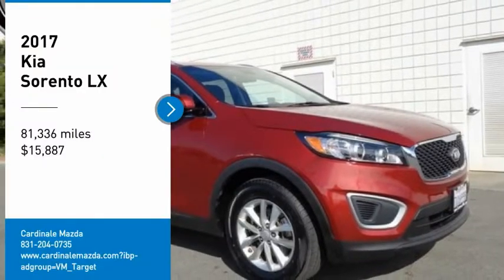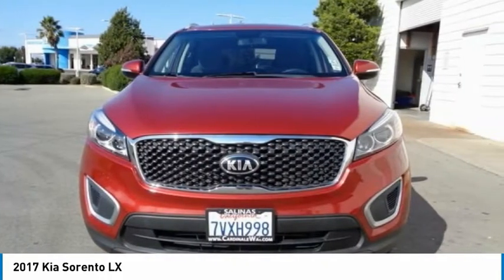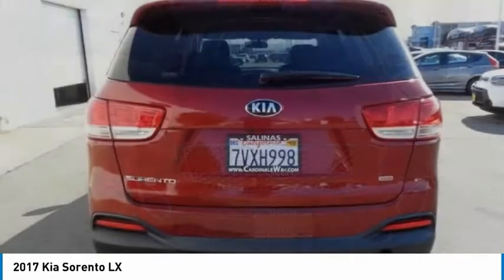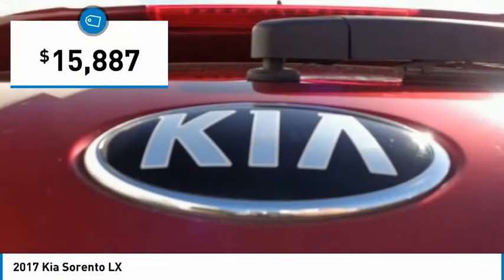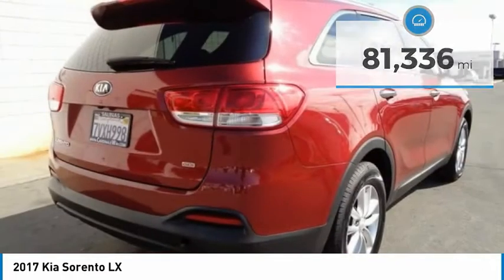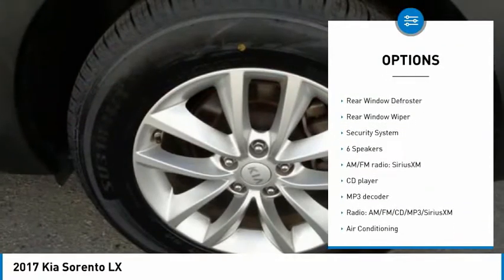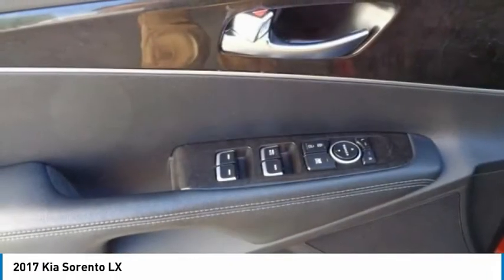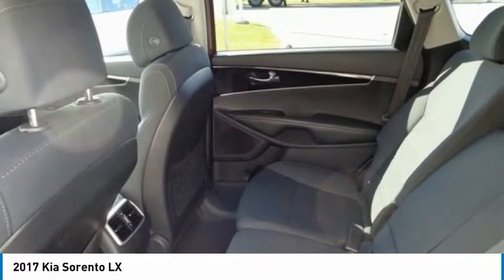2017 Kia Sorento LX FOR SALE in Salinas, CA P14383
Stop in today for a test drive of this U 2017 Kia Sorento

Cardinale Mazda
500 Auto Center Circle

Want us to come to you? No problem! In case we missed a picture or a detail you would like to see of this 2017 Sorento, we are happy to send you A PERSONAL VIDEO walking around the vehicle focusing on the closest details that are important to you. We can send it directly to you via text or email. We look forward to hearing from you!  Air Conditioning, AM/FM radio: SiriusXM, Exterior Parking Camera Rear, Overhead console, Radio: AM/FM/CD/MP3/SiriusXM, Rear seat center armrest, Roof rack: rails only, Speed-sensing steering, Split folding rear seat, Spoiler, Steering wheel mounted audio controls, Turn signal indicator mirrors, YES Essentials Cloth Seat Trim. CARFAX One-Owner.  21/28 City/Highway MPG Awards:     2017 KBB.com 10 Most Awarded Brands  We develop outstanding relationships where everyone wins! If you are in the market for a new or pre-owned vehicle, do yourself a favor and stop by our dealership in Salinas to see what we can do to help with your needs. Serving the local Salinas, Seaside, Carmel, Pacific Grove, Gilroy, Hollister, Marina, Monterey and Central Coast areas.  Vehicle price and availability are subject to change without notice.